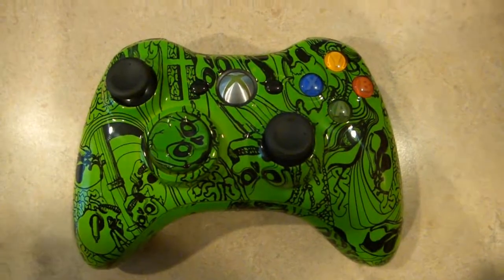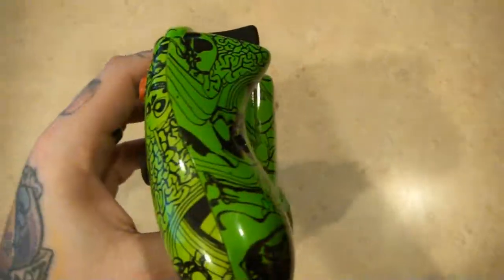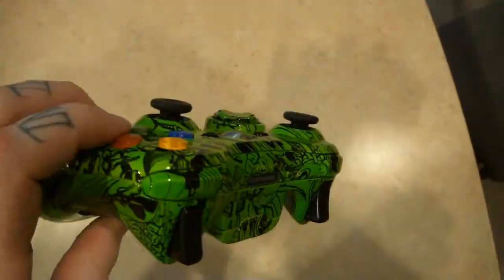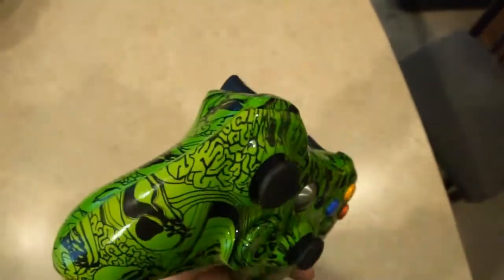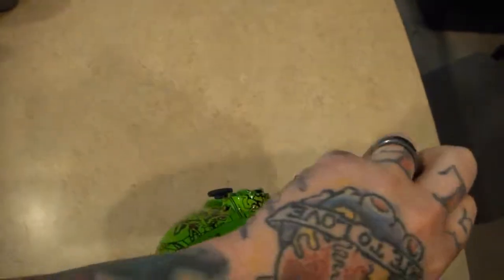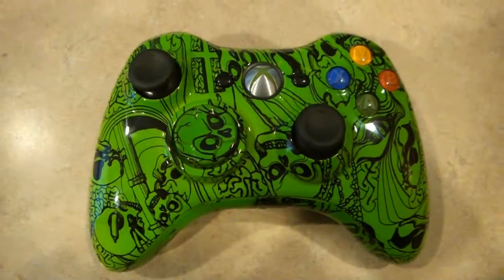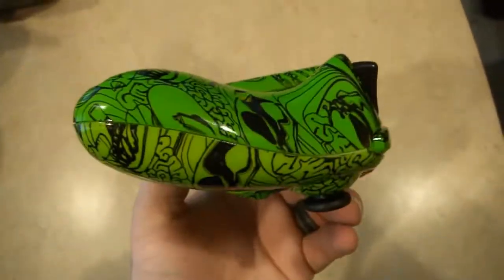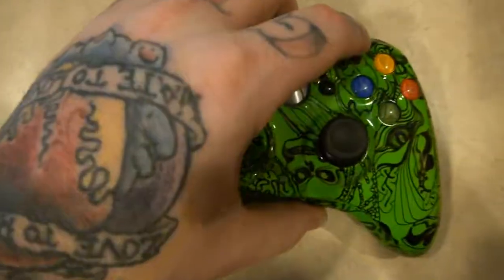Hydro Modz Green Crazy Skulls MAK Edition XBOX 360 Controller HydroModz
a customers controller.. just a little video of it.